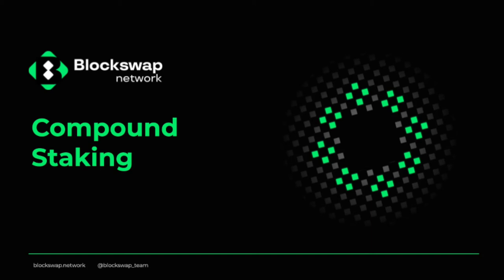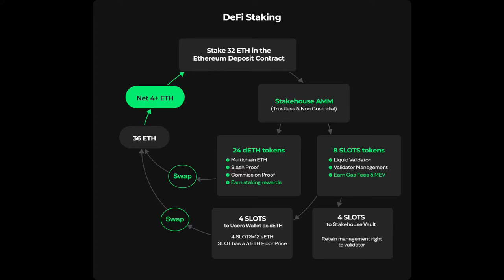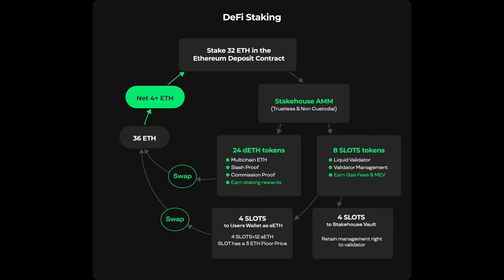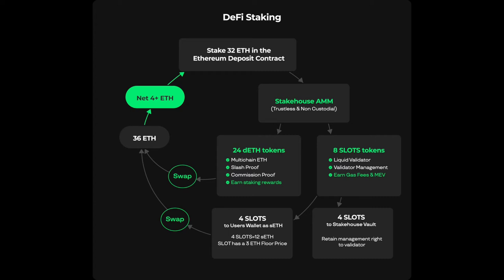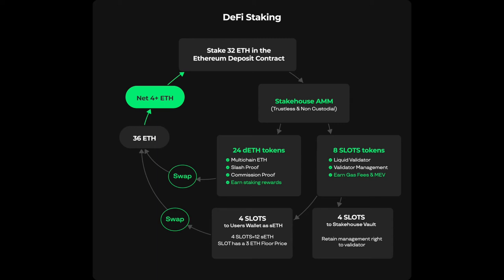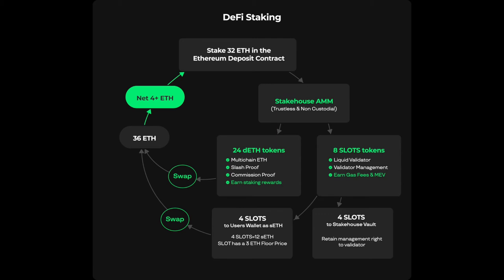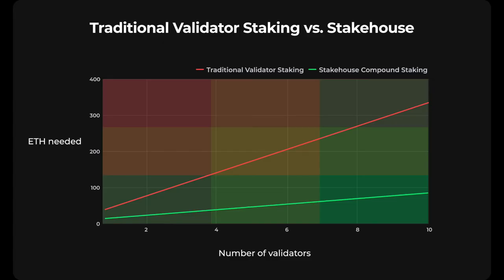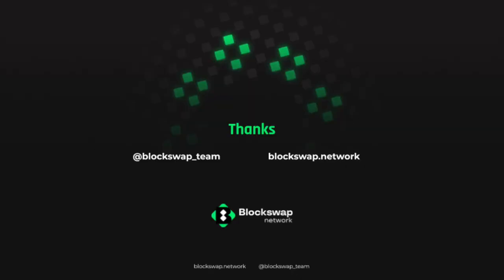Stakehouse 101 - Compound Staking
Earn more validator revenue (gas fees, MEV and tips) with less ETH. Have a full 32 ETH validator revenue for only 8 ETH. More validators with less ETH.

Blockswap is a permissionless web3 infrastructure layer for multichain composable ETH. This ETH is superfluid, doesn’t require an intermediary, doesn’t require a bridge, is capital efficient, and provides yield singularity with native blockchain cryptographic security. Multichain composable ETH is a new primitive for interoperability between blockchains, L2/rollups, and end users. Blockswap's protocols introduce the new standard of tooling to build multichain and yield capturing protocols from proof of stake assets.